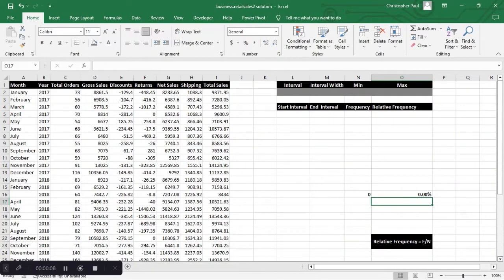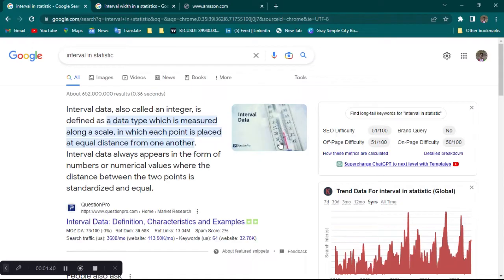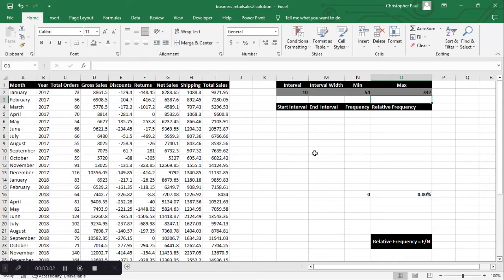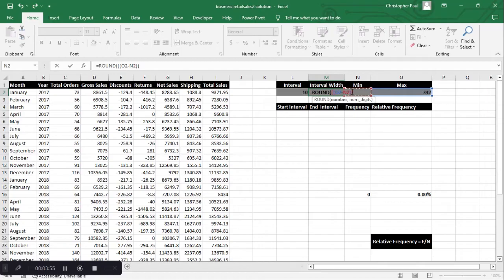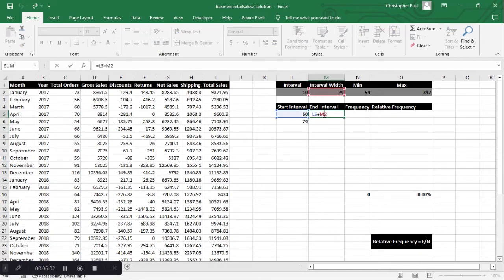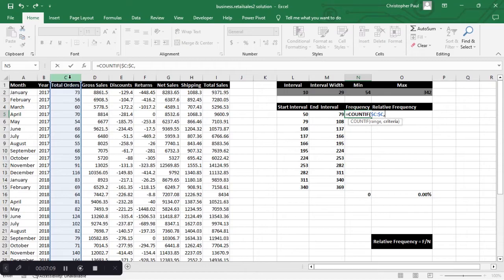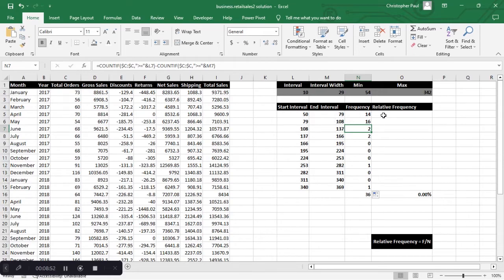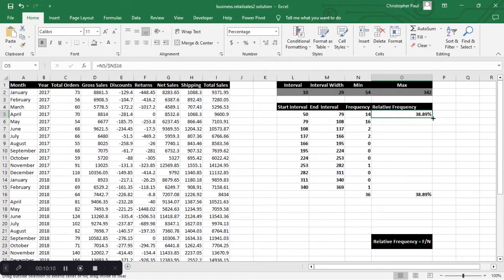How to calculate Frequency and Relative Frequency in numerical Data (Variables) in Excel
Are you struggling to calculate frequency and relative frequency in numerical data using Excel? This tutorial video will guide you through the process with easy-to-follow steps. We'll start by defining frequency and relative frequency, and then show you how to use Excel's COUNTIF  functions to calculate these values. We'll also provide examples and walk you through the process step-by-step, so you can follow along with ease. Whether you're a beginner or an experienced Excel user, this tutorial will give you the skills you need to analyze numerical data with confidence. So grab a pen and paper, open up Excel, and let's get started!